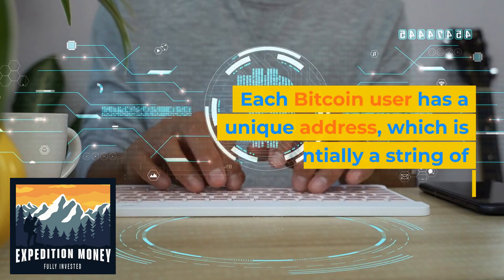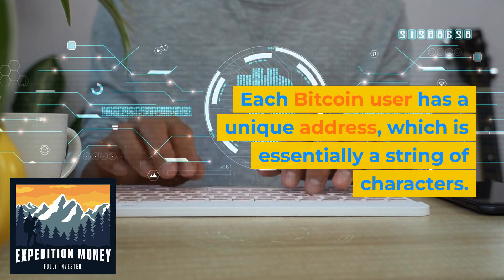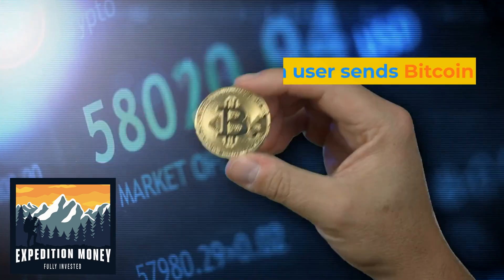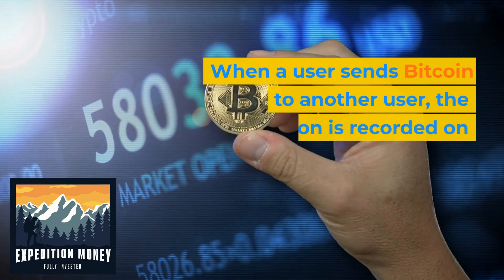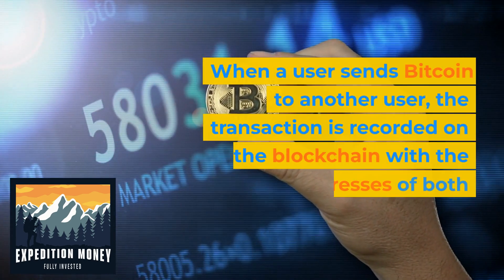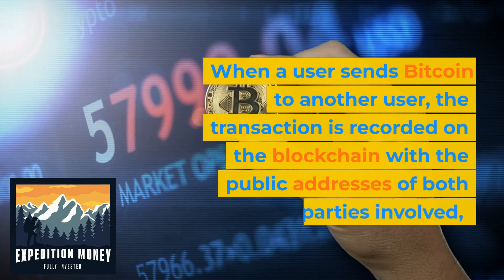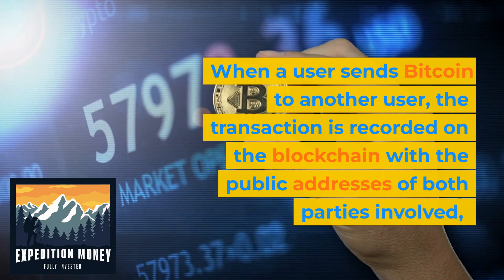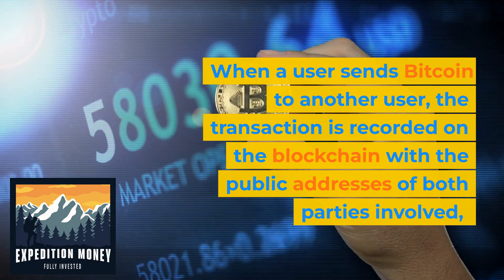Are Bitcoin Transactions Completely Anonymous?